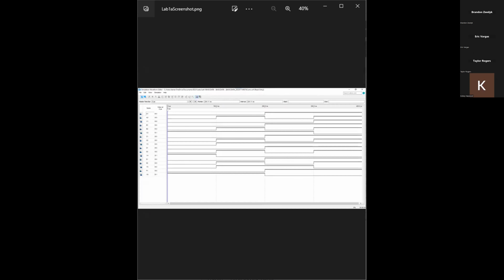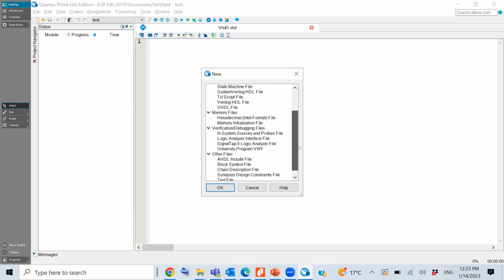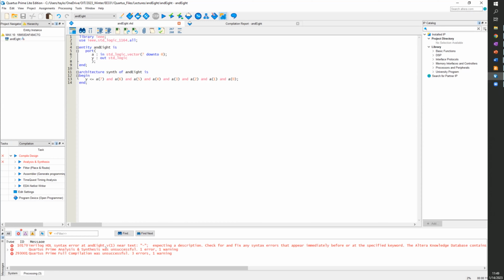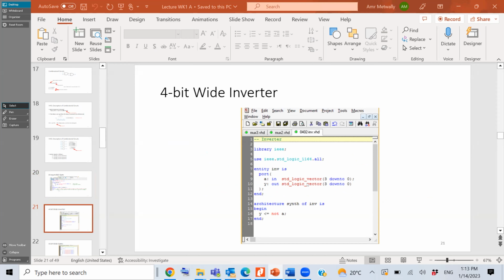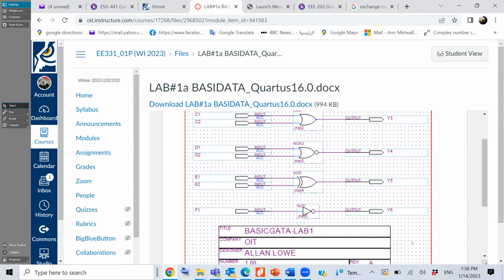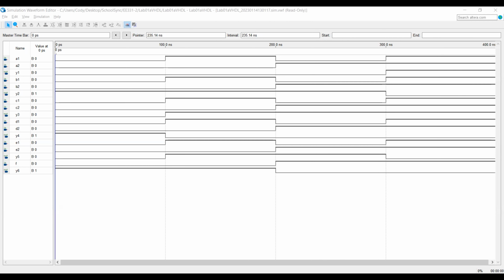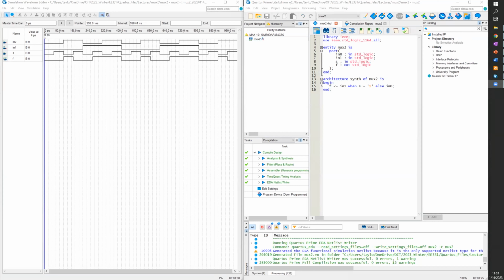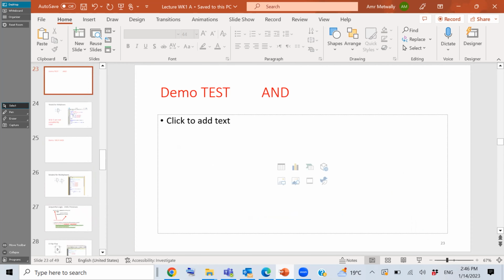2023-01-14 12.00.57 LAB EE331_01P_ Digital System Design w_HDL